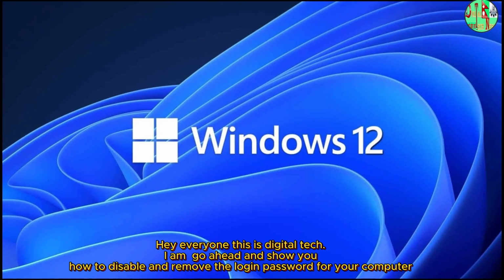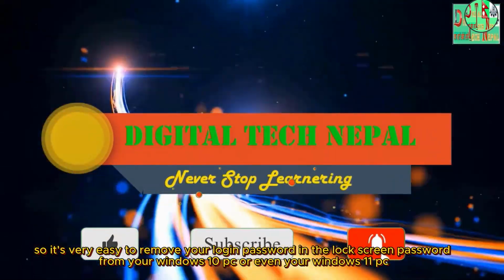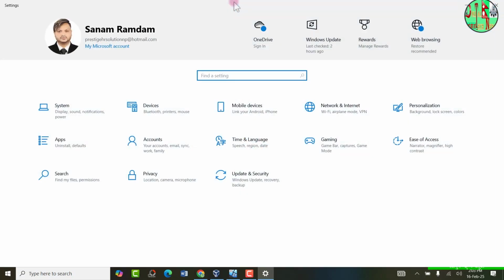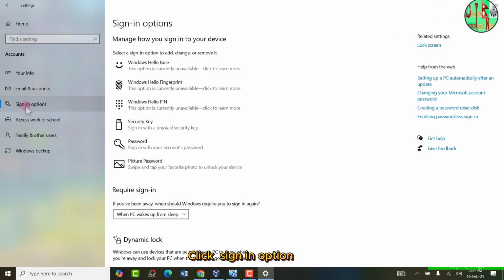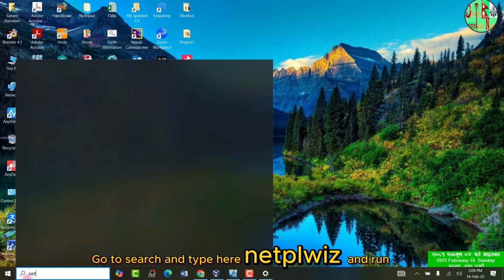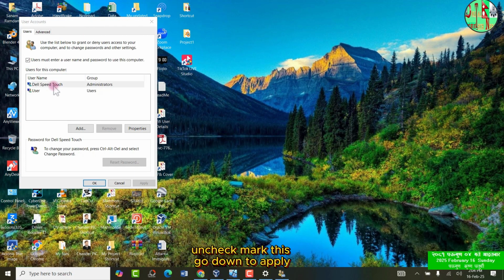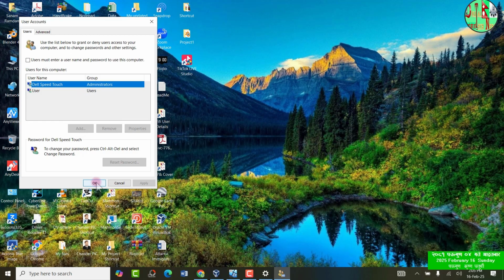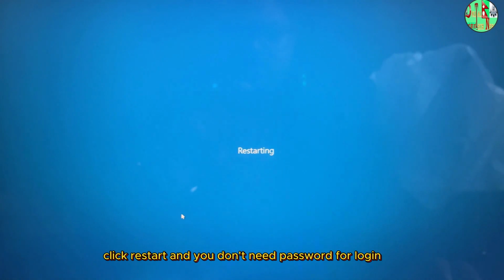How to Remove Login Password & Lock Screen on Windows 10 & 11 (Best Tutorial)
Do you want to know How to Disable Windows 10 Login Password and Lock Screen? This is very easy to do. The first thing to do is disable the lockscreen password, go to the start menu and then go to settings. Then go to accounts and go to sign in options. Then disable the lockscreen password and switch it to never. Then go to the search icon and type in netplwiz command and uncheck mark the box that requires login password on the start up. ...